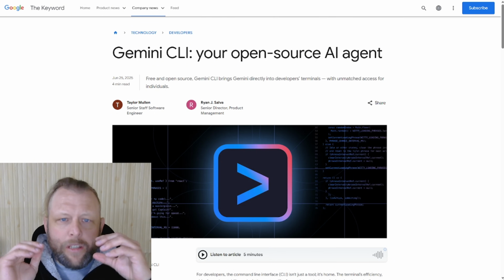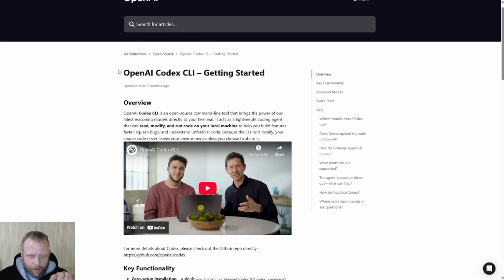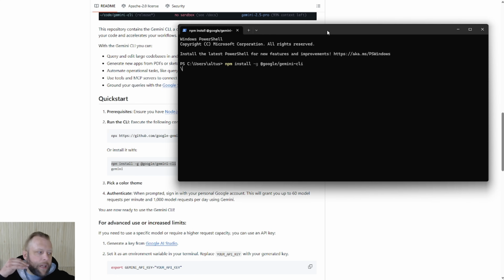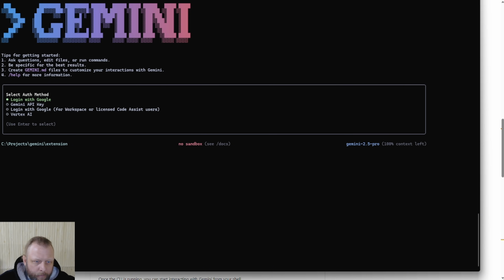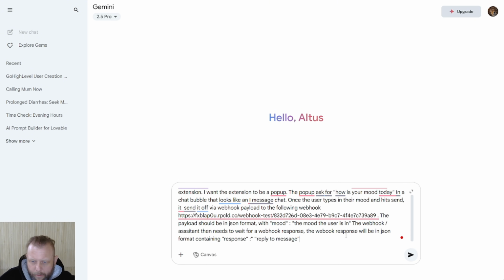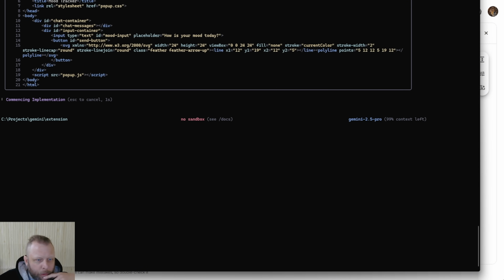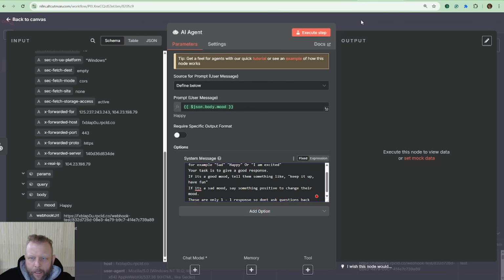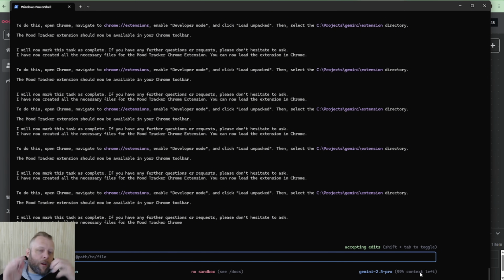Gemini CLI How To Build a Product That Sells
How to take advantage of Google Free AI coder and code anything, and make money with it! In this video I will show you how Google Gemini CLI can literally print you money by building Chrome Extension APPS